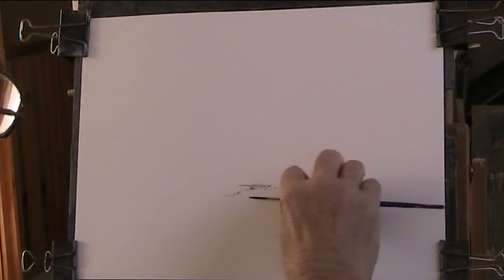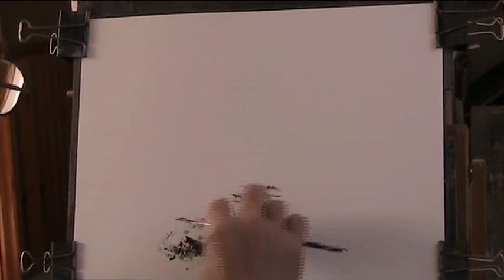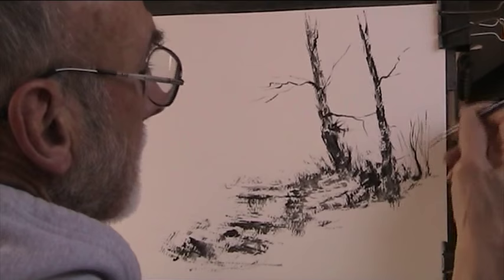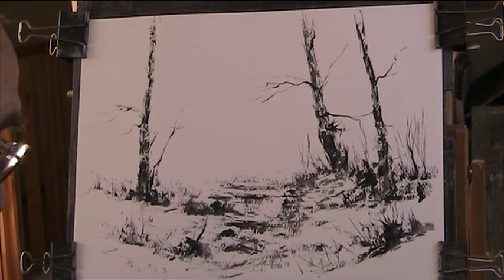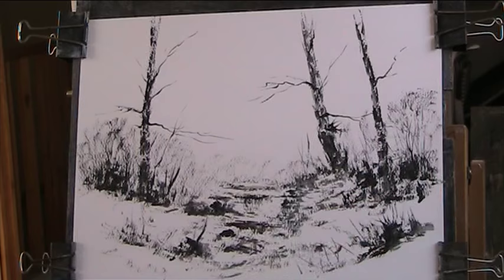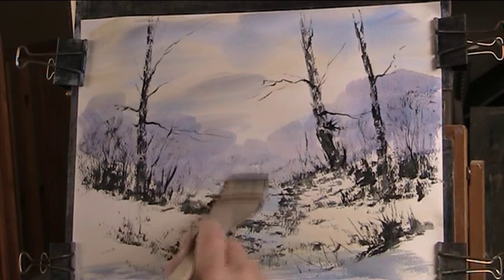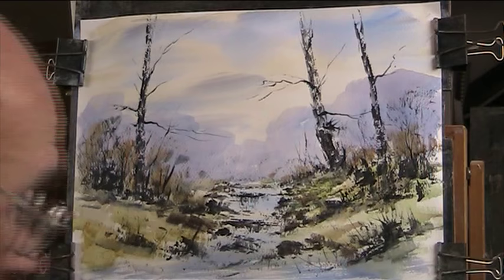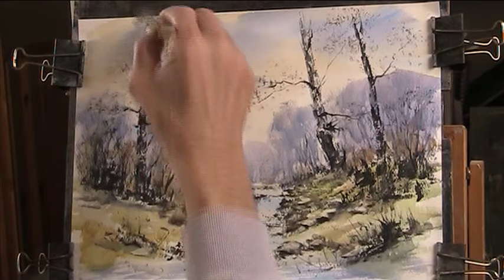Birch trees by a stream. Line and wash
Basic drawing with Black acrylic paint and washing in with colour.